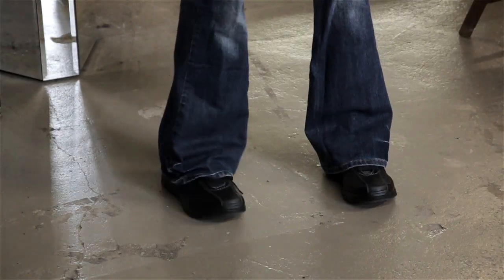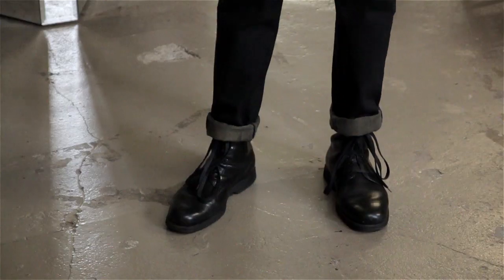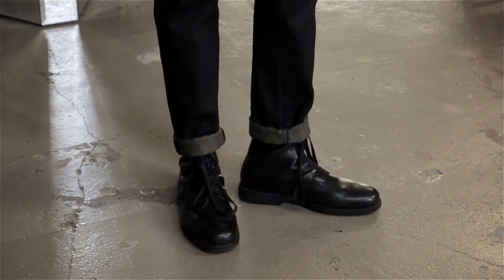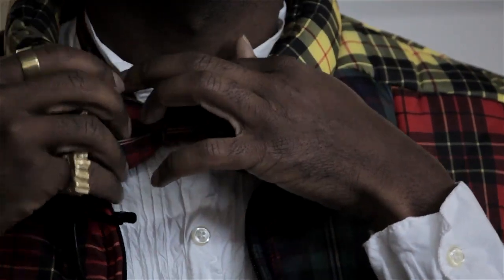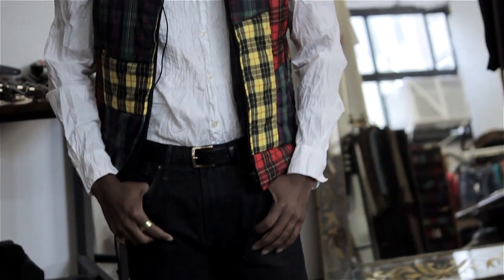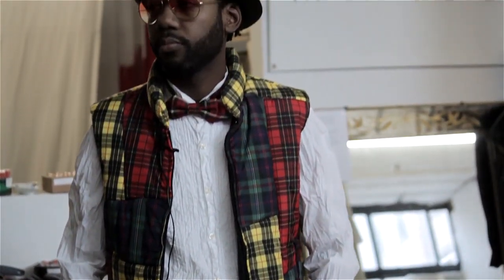Ideas for Outfits With Bow Ties : Scarves, Bow Ties & More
Bow ties go really well with both formal and nonformal outfits. Get ideas for outfits with bow ties with help from a freelance artist in this free video clip.

Series Description: Scarves and bow ties make great accessories for a wide variety of different types of occasions. Learn about scarves, bow ties and more with help from a freelance artist in this free video series.